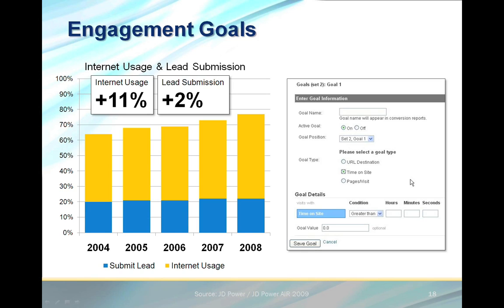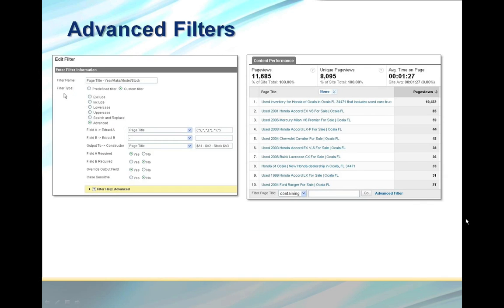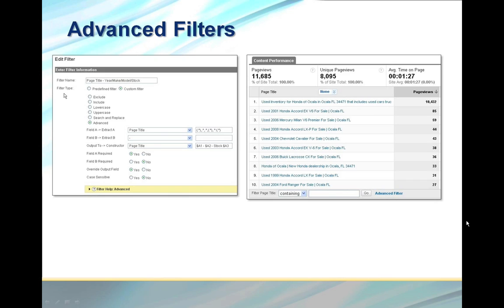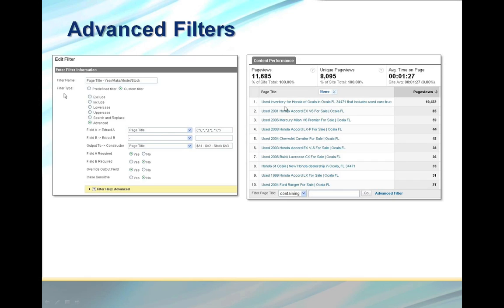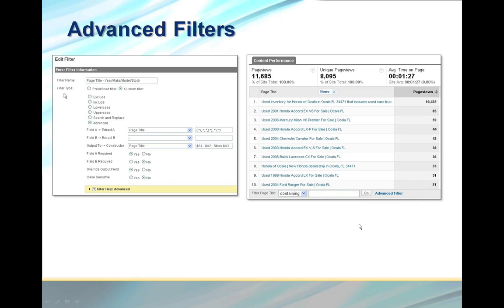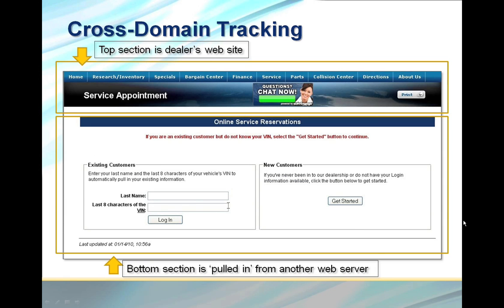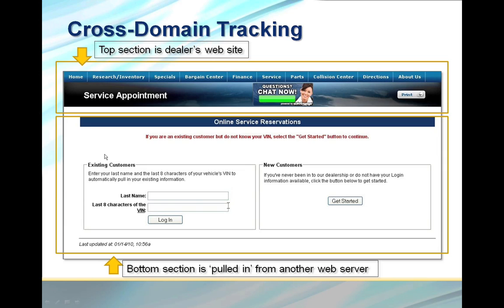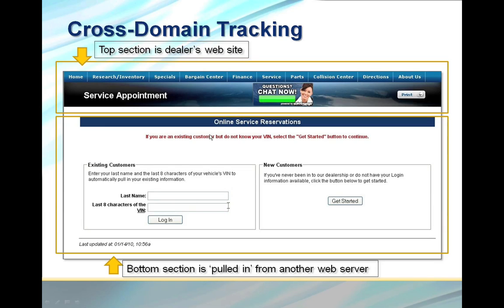analytics webinar Part 4 high resolution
Duncan Scarry explains some of the benefits to the latest in Google analytics technology for auto dealers.